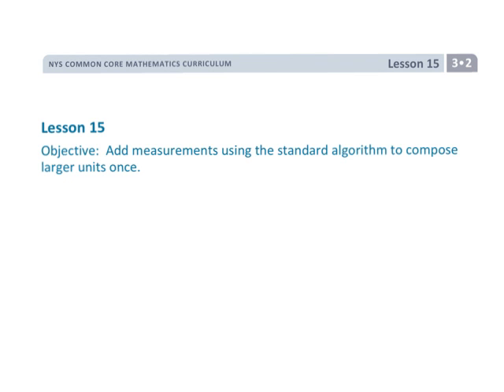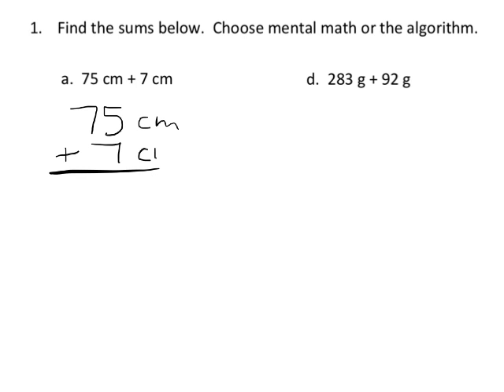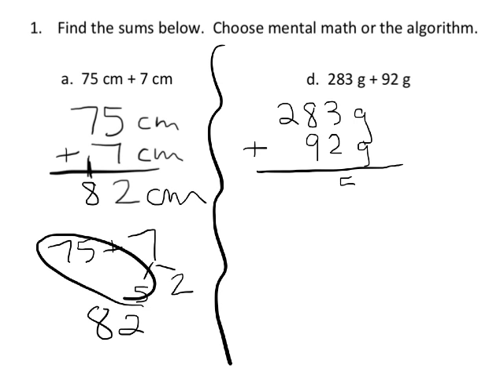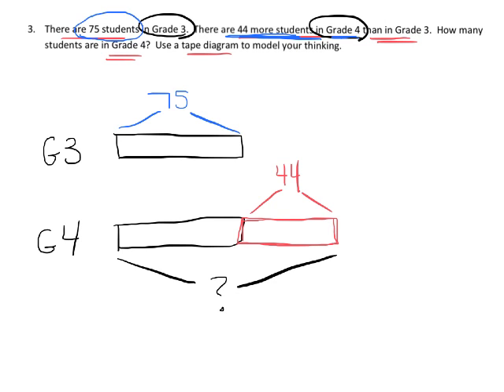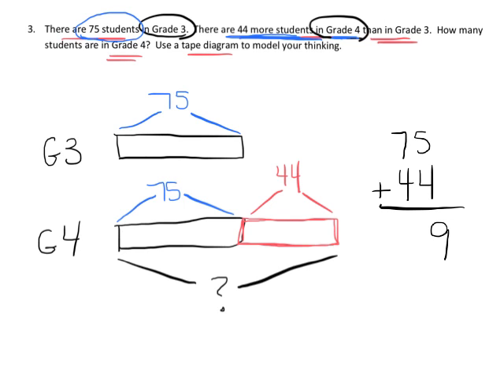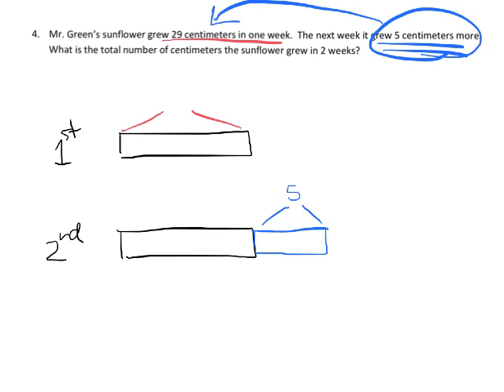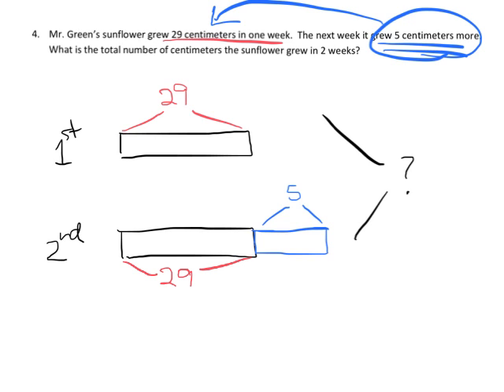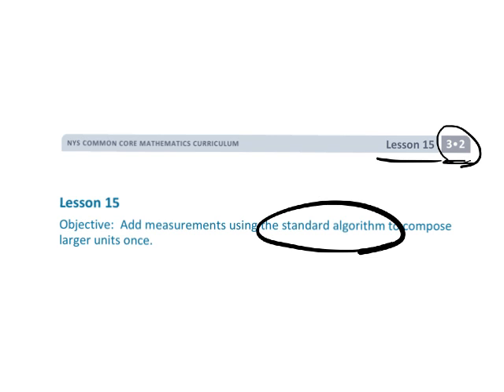EngageNY Grade 3 Module 2 Lesson 15